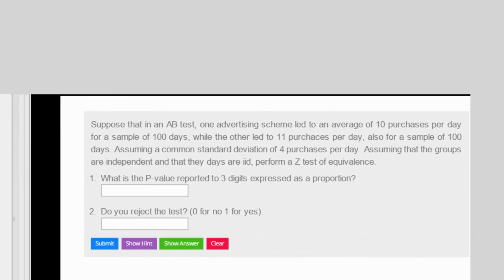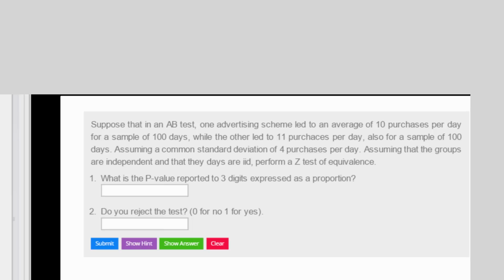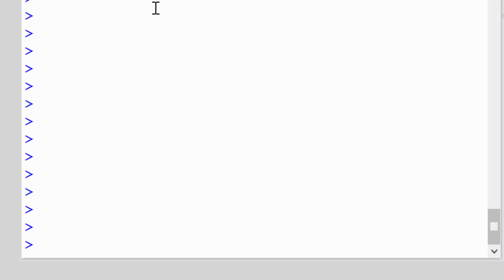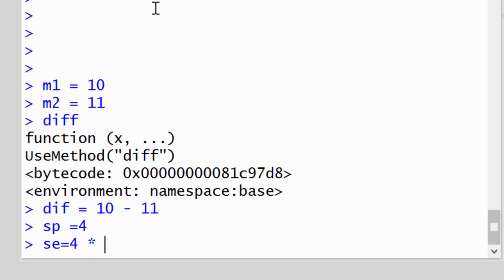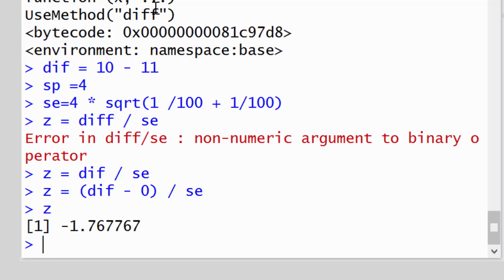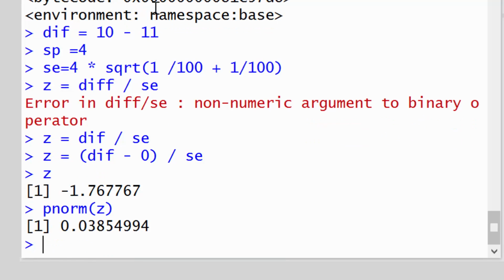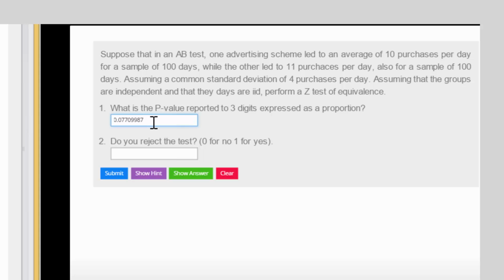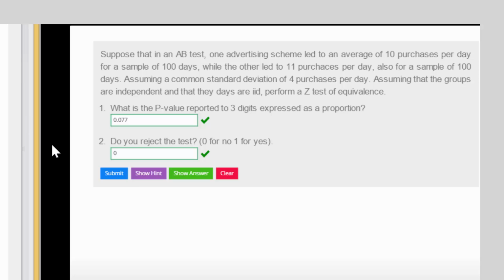Chapter 9 problem 7 and Chapter 10 problem 7 (old hw4 6)